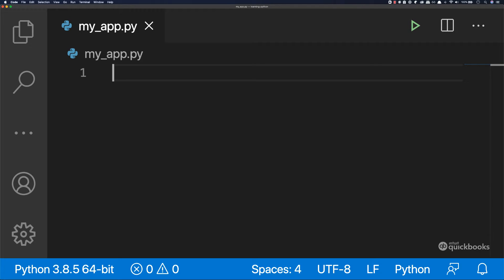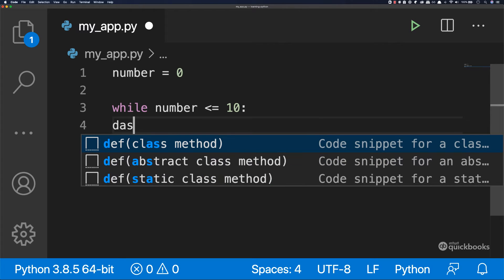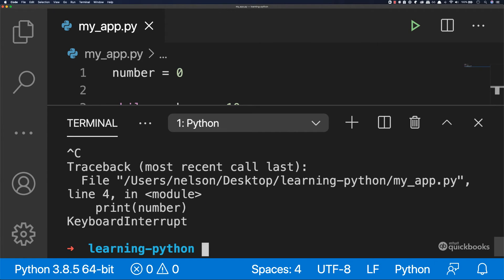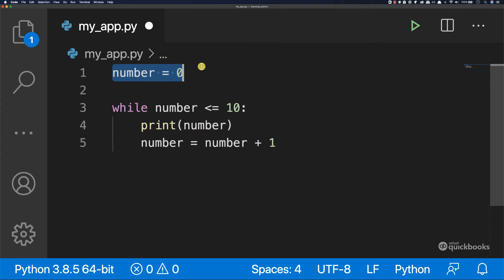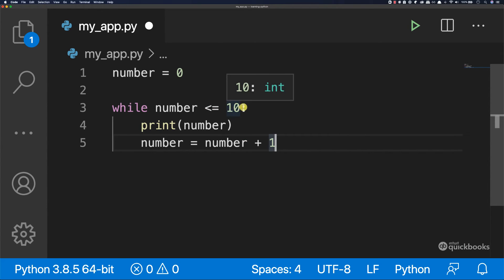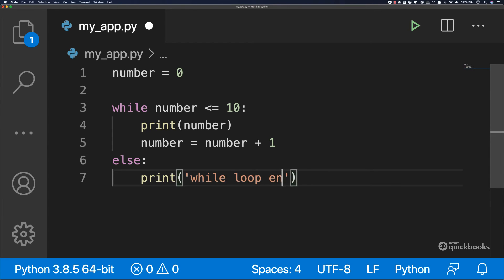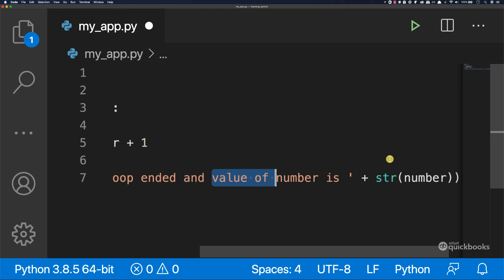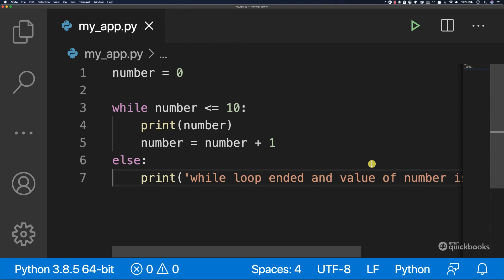Python While Loops | Python Tutorial #13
In this video you will learn how to work with while loops in Python

🙊  Here are the goods for all my videos video:

► Recommended Books

Clean Code

Clean Architecture

► Camera Gear

- Iterm
- VsCode
- GoLand
- IntelliJ
- Sublime